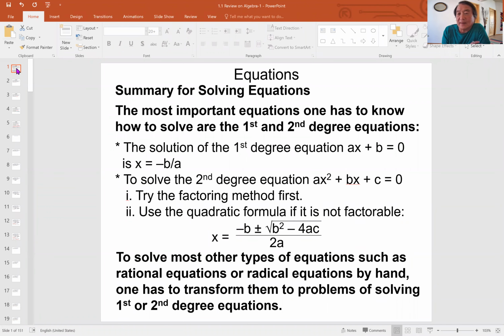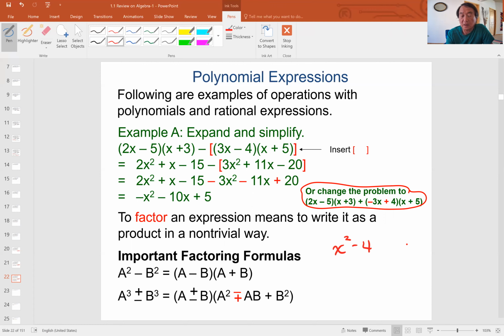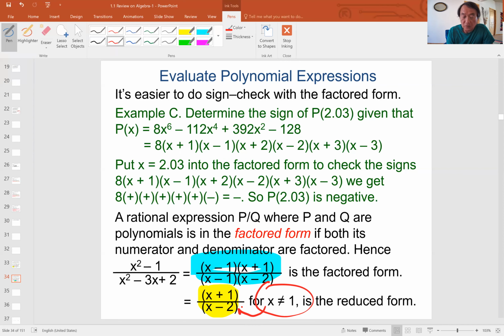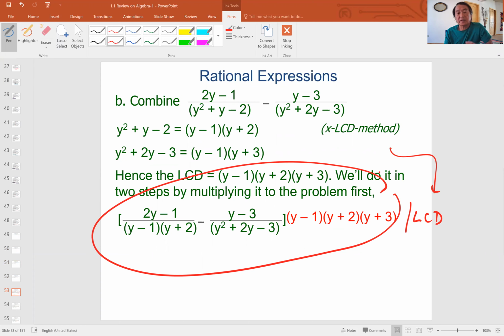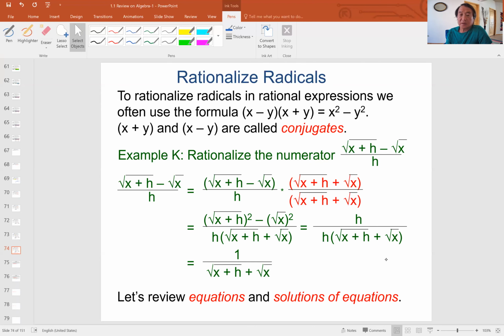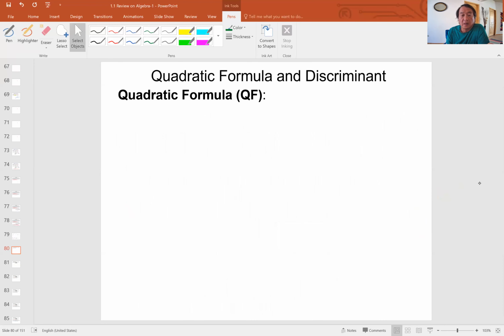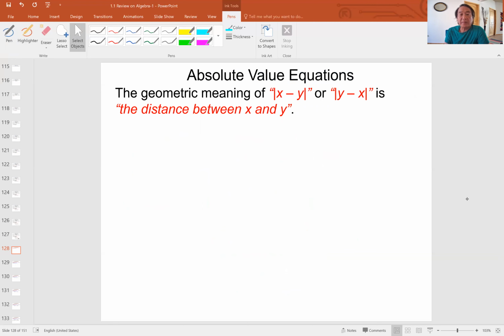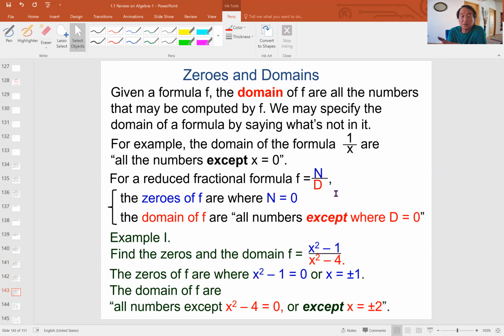1 Algebra Review